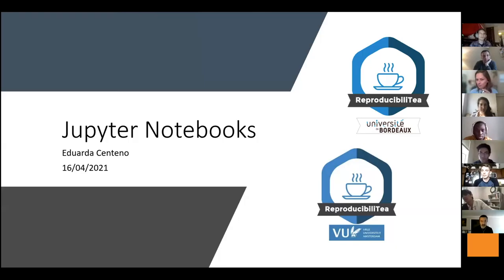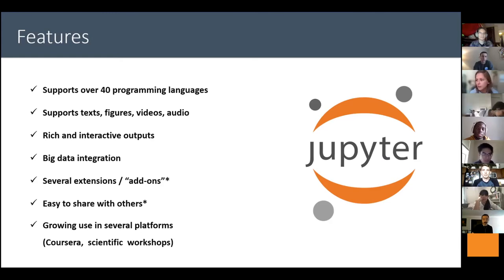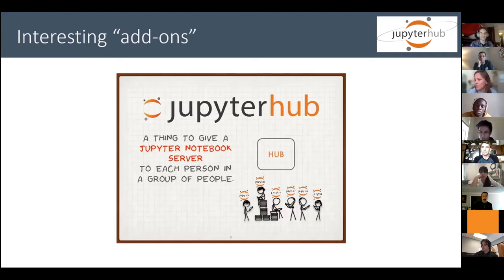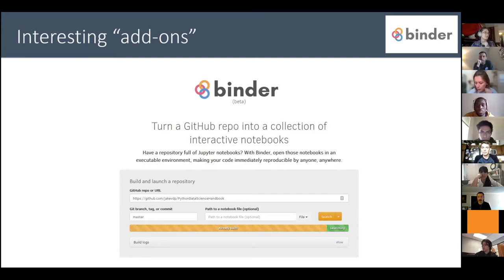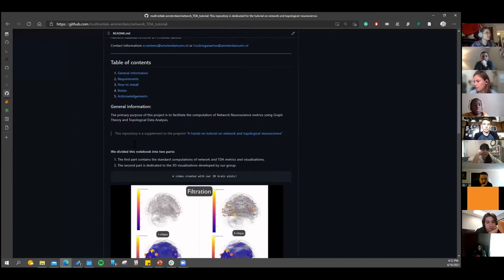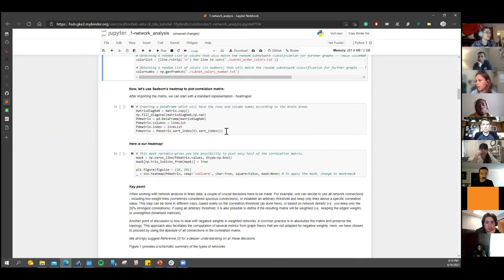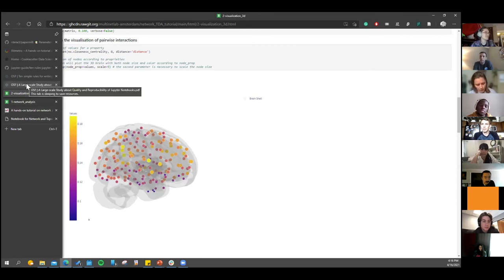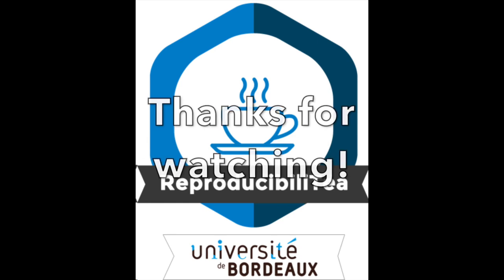BordeauxTea - Jupyter notebook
In this session, our cohost Eduarda was the guest speaker at the VCUTea. She talked about Jupyter notebooks and a few other computational resources. This was the main paper, and this is an additional reading

Or follow this channel to watch our next presentation!